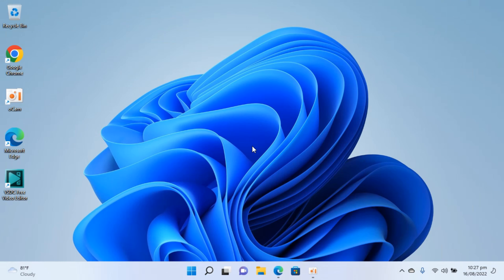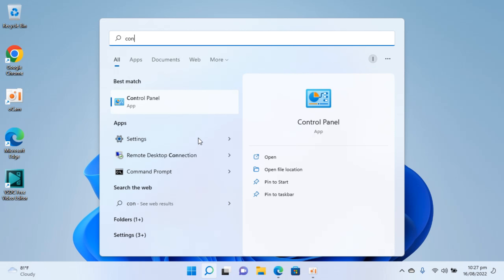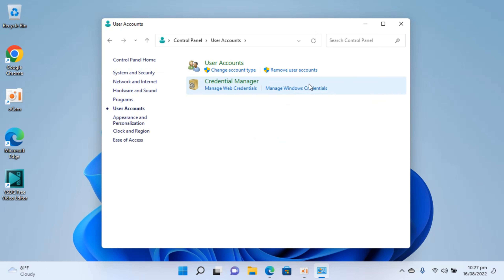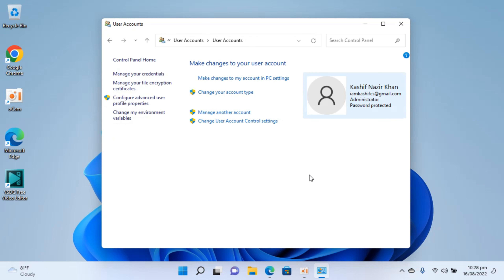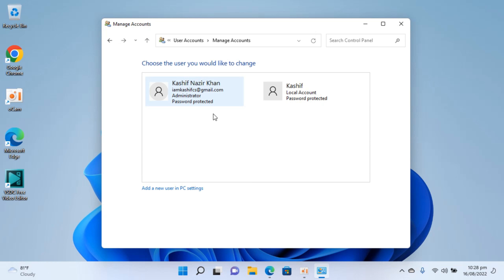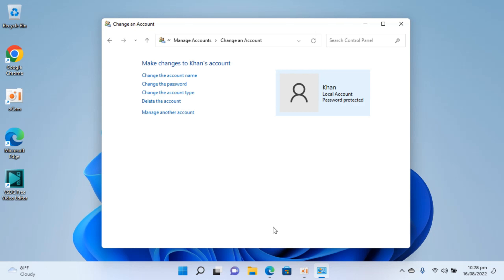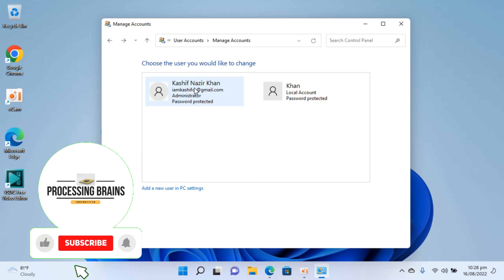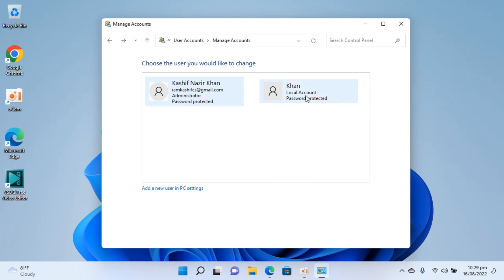How to Change Username of Account in Windows 11 (New) | Change Account Name in Windows 11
Learn How to Change Username of Account in Windows 11. It is simple process to change username of account in Windows 11, follow this video.

0:00 Intro
0:05 How to Change Username of Account in Windows 11